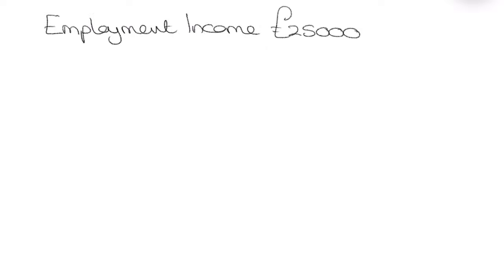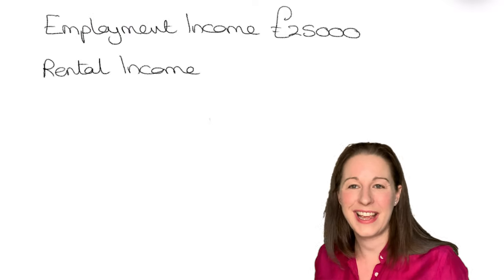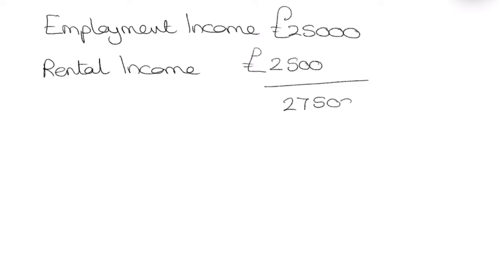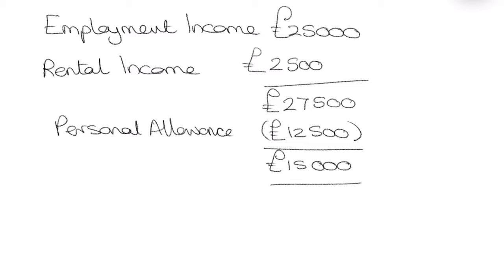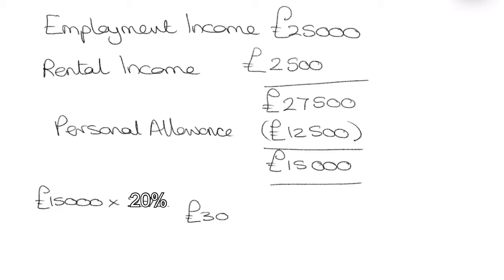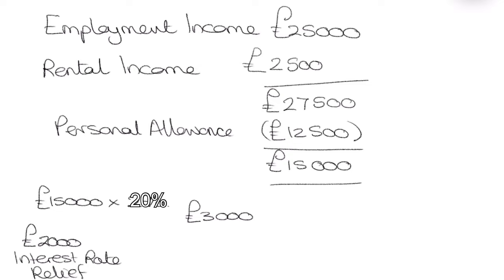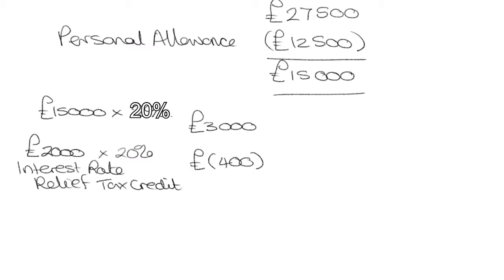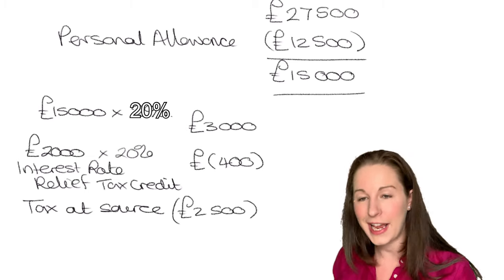Property Income and your Student Loan - What happens?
As you start receiving rental income, what happens with your student loan? How does additional income impact any repayments? This video is focused on what will happen to your tax bill if you have a student loan.

In this video you will discover:
What expenses can you claim in your buy to let business?
What new expenses can you claim?
What happens with Capital items? The Domestic Replacement Relief.
What can you not claim?
Property Allowance

If you know anyone who may find the property information helpful and useful then please share it with them too.

Photo credits:
Background photo created by kues (Freepik.com) and Photo by Tom Barrett (Unsplash.com)
Video Credits: